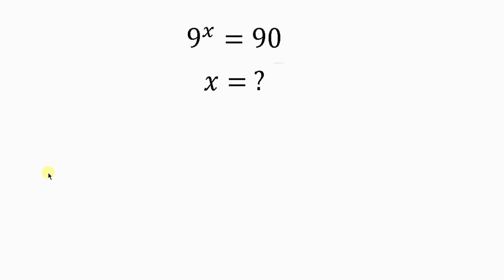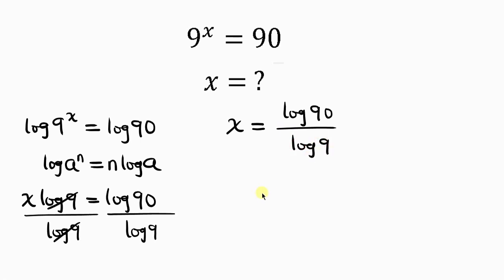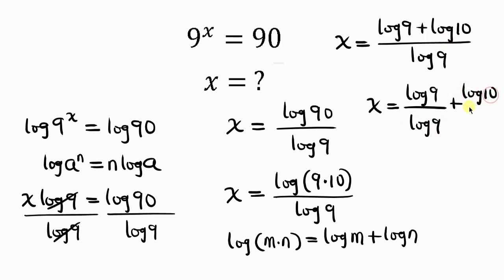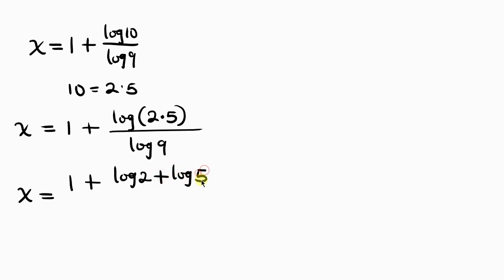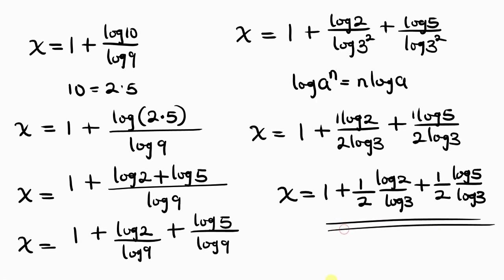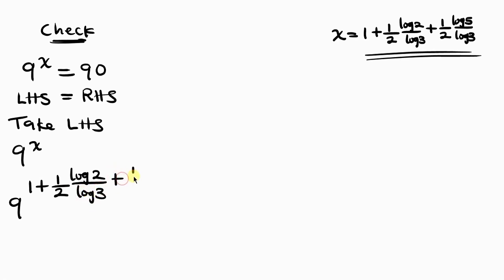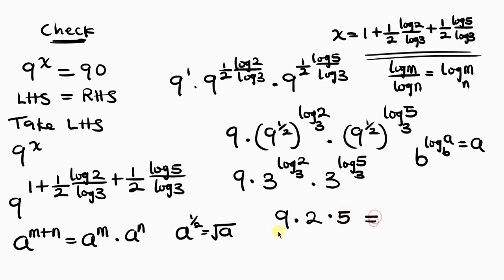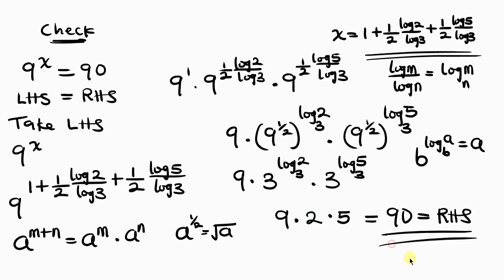A Very Nice Math Olympiad Problem | Find x | You Need To Know This Trick | Algebra